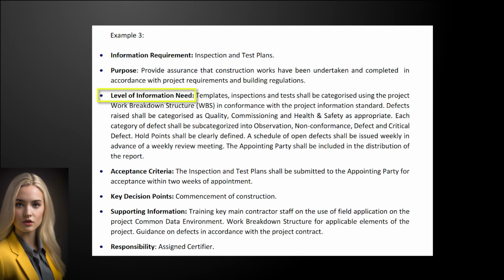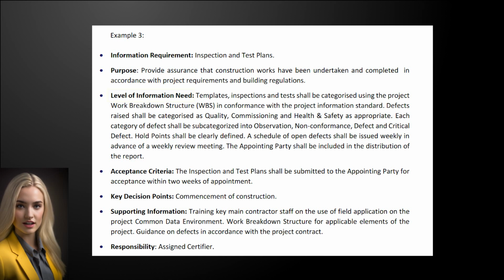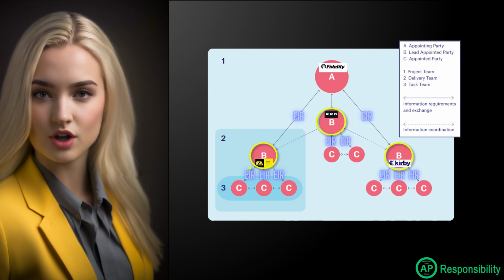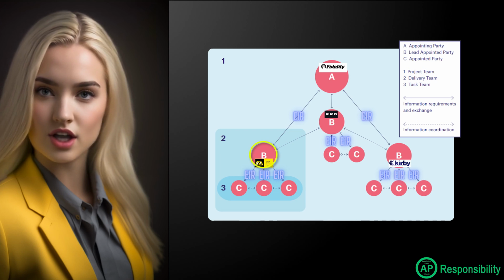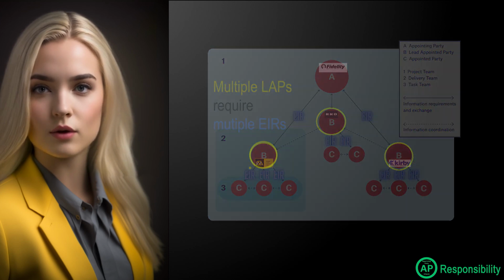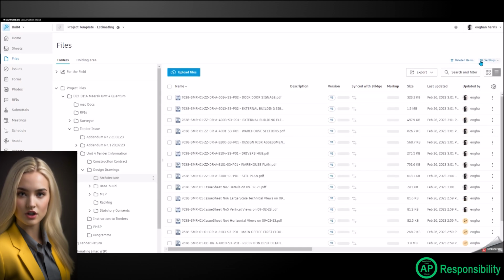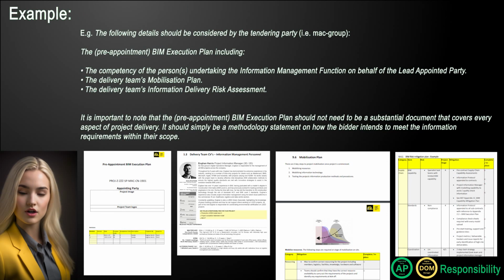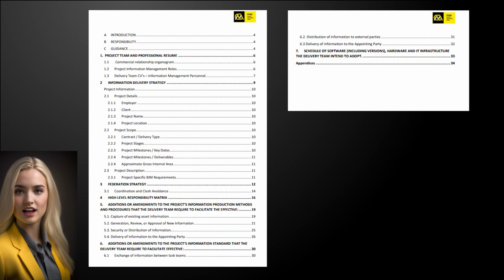Session 3 Invitation to Tender